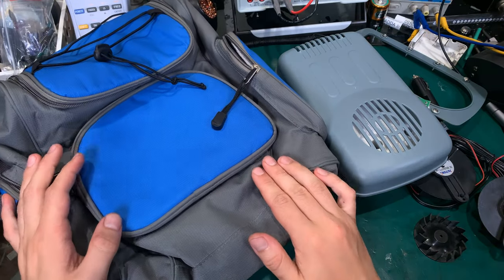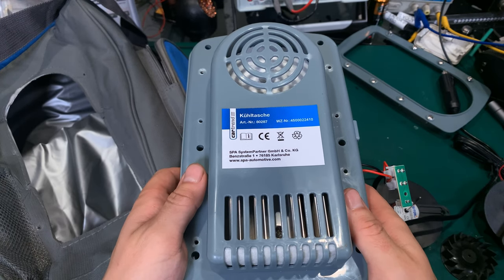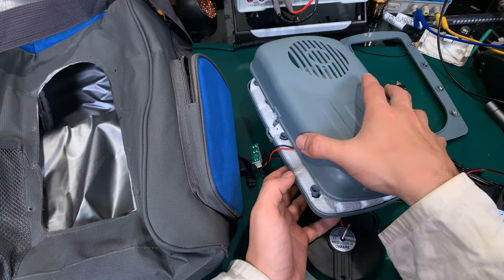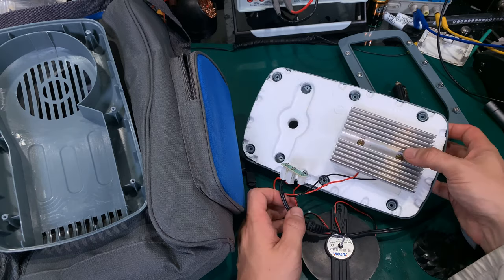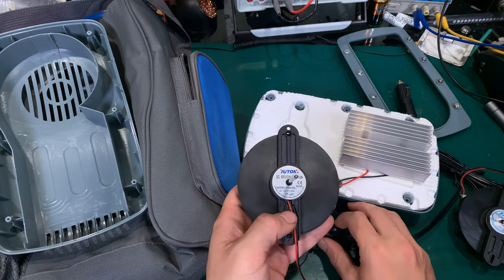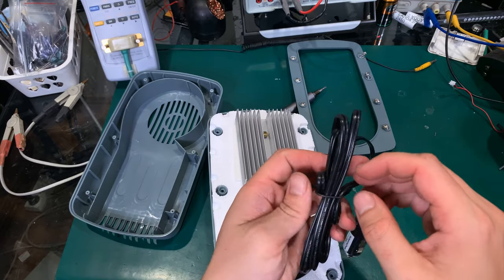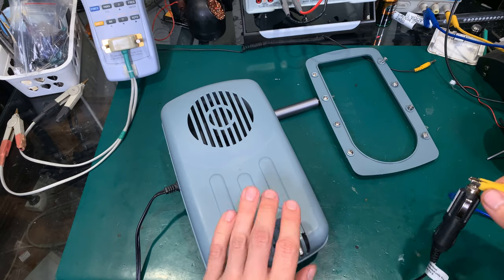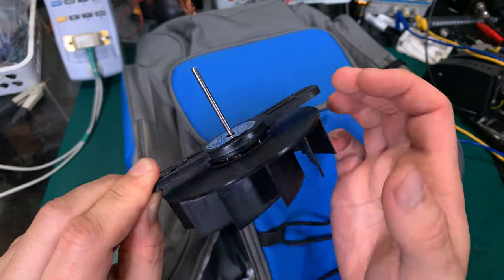Fixing - bag Soft Cooler Cartrend 80287 Kühltasche, 16 Liter, 12 V / 48 W replace fan YJ-9225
Teardown, peak inside & fixing not working cooler (fan not spinning, overheating)  by replacing fan.